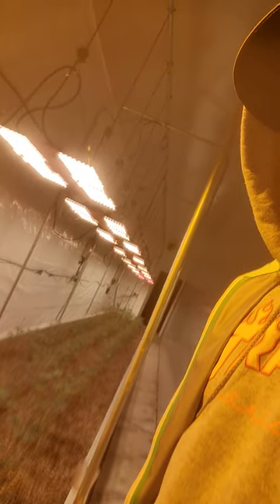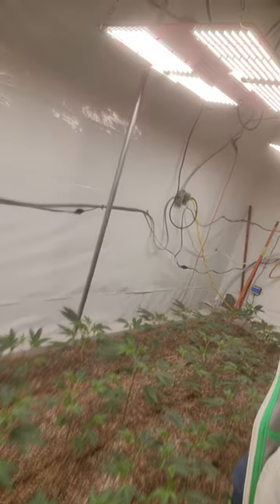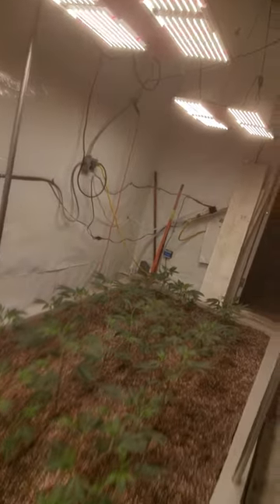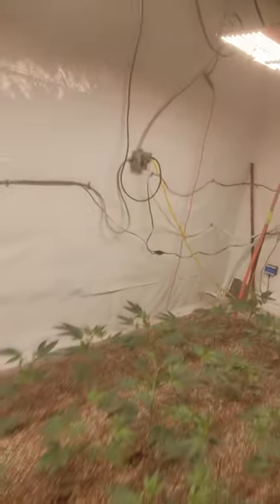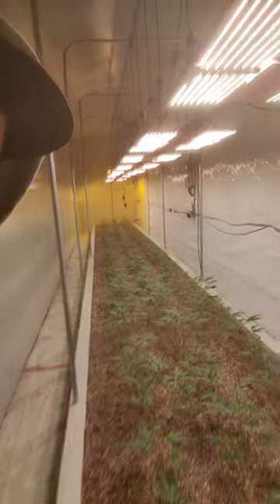all your weed-seed-feed needs!